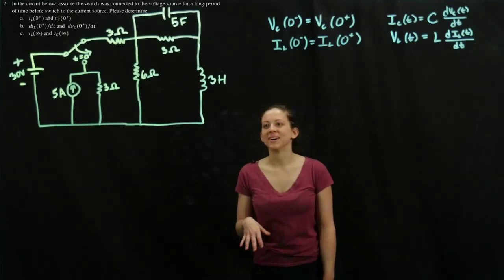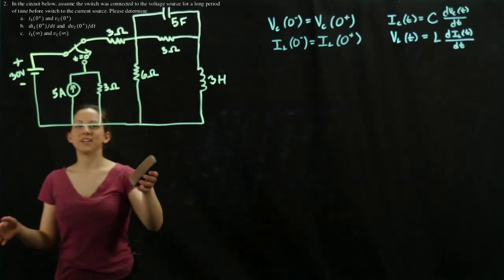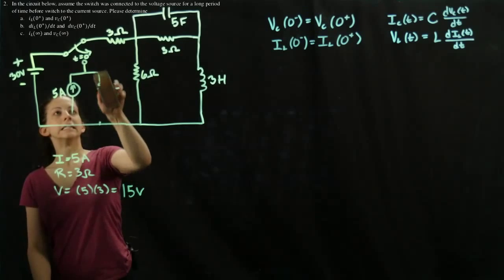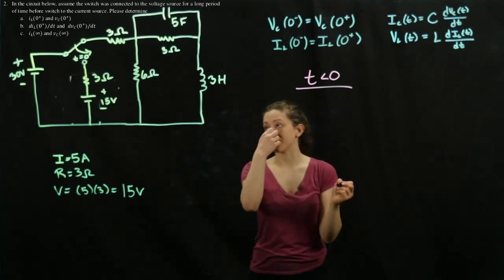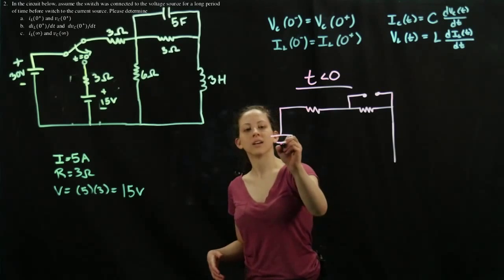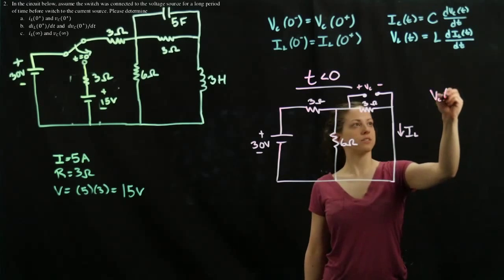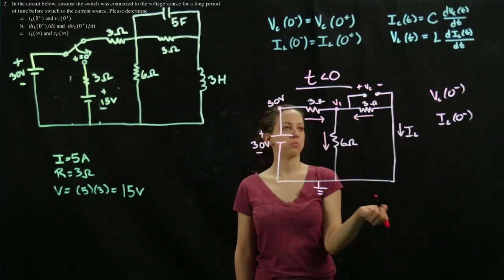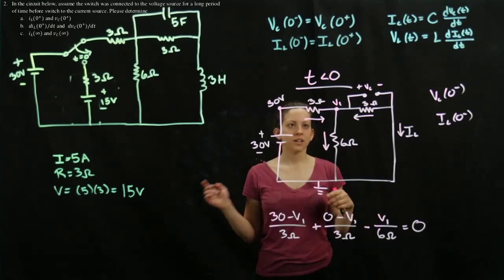Circuits 1 - RLC Initial conditions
Nicole, a TA for ECE 2001, presents parts one of two of an RLC circuit in finding the initial conditions